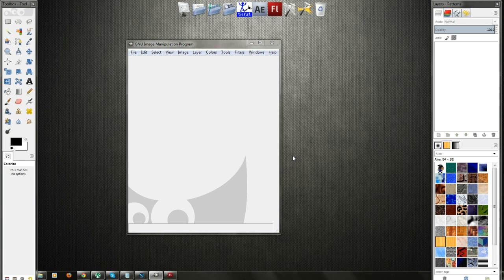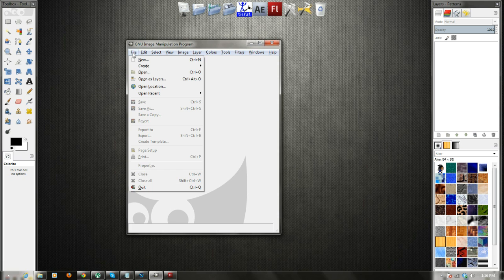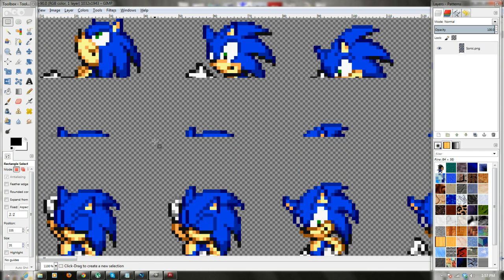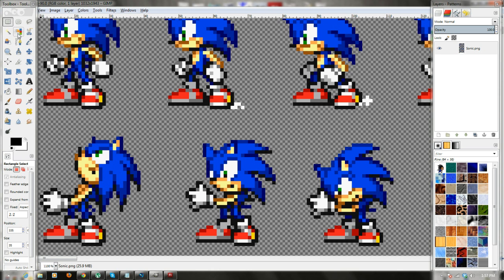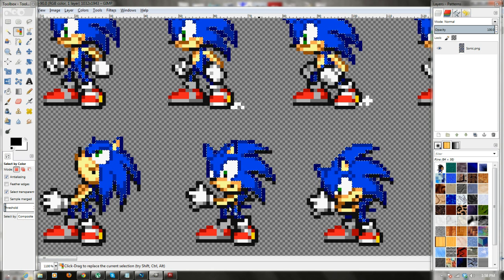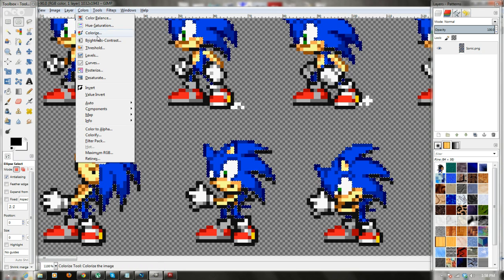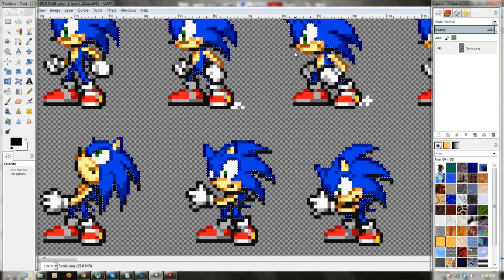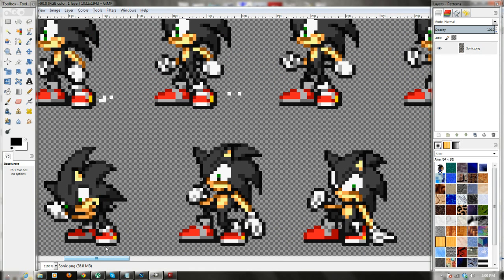Animating Tutorials: How to recolor a sprite sheet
This is the easiest way to recolor a sprite sheet from my experience :P